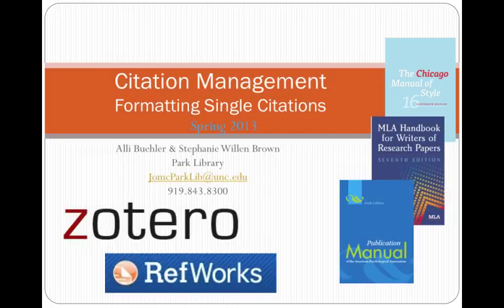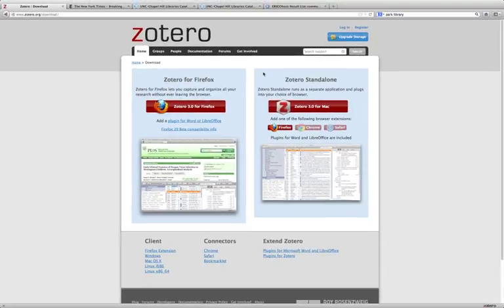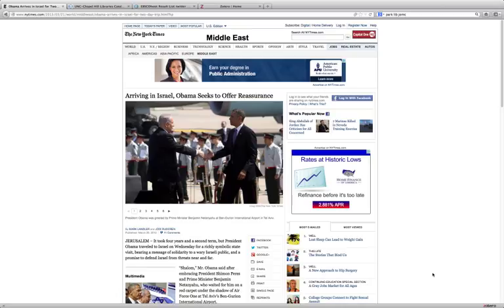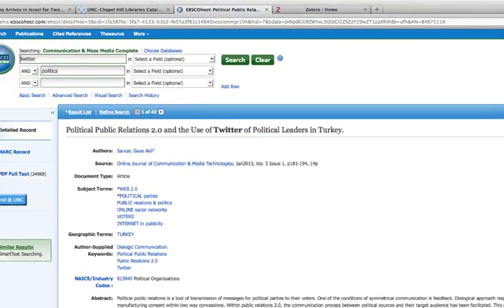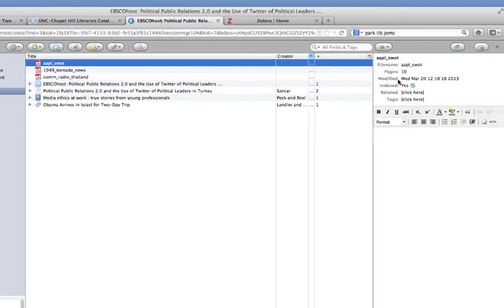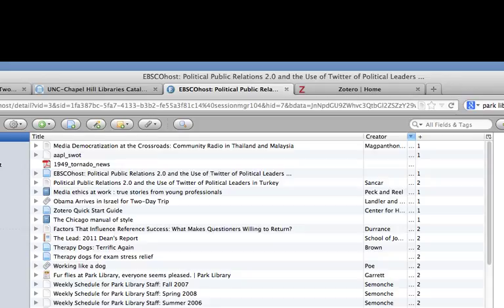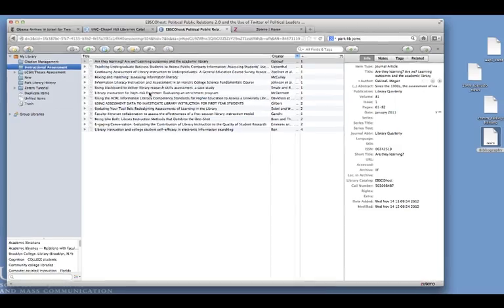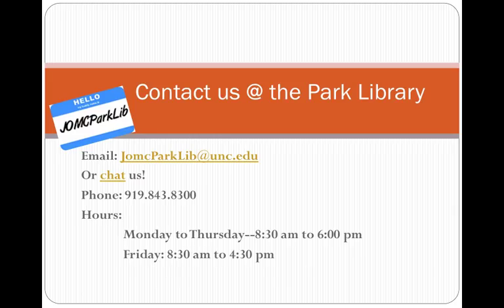Using Zotero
This 15-minute video includes
- What is Zotero?
- Getting Started with Zotero.
- Organizing Citations in Zotero.
- Creating a Bibliography with Zotero.